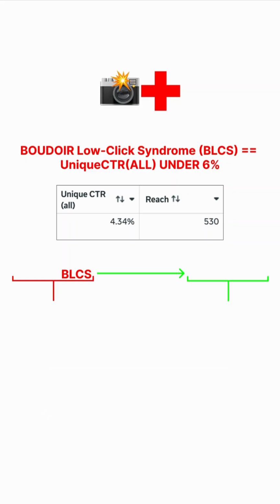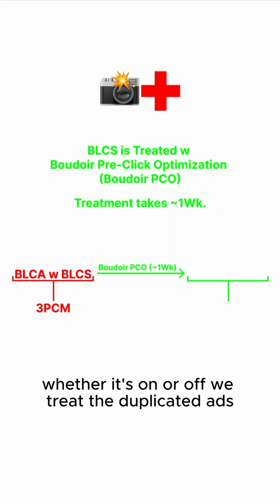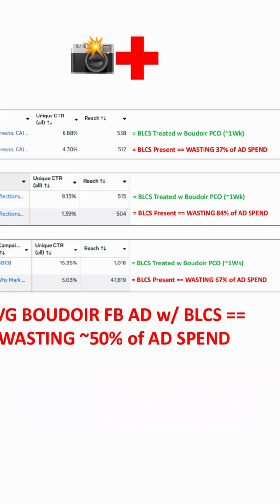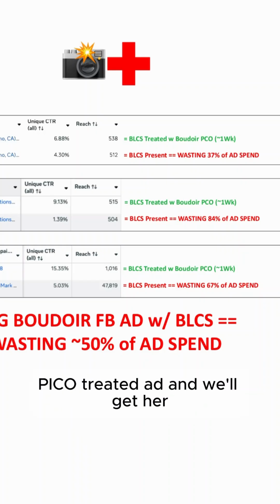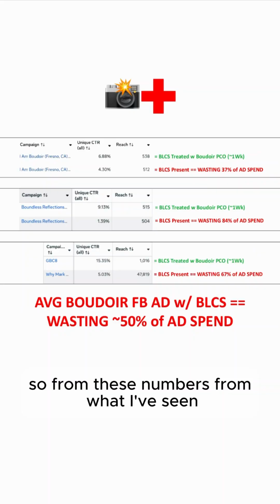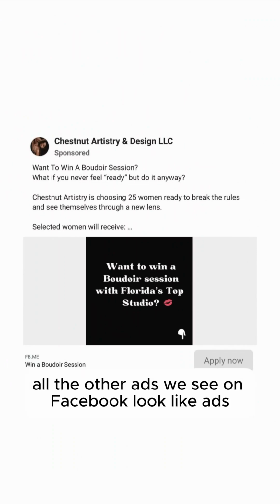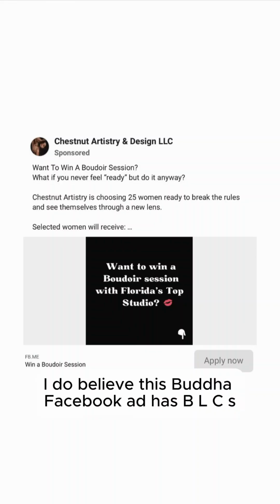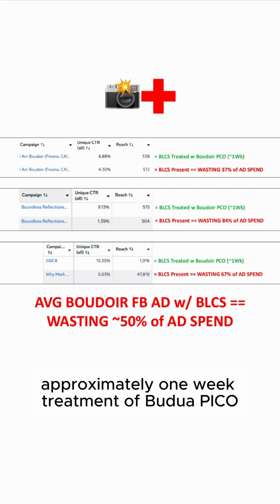Why Boudoir Campaigns Plateau Erratically Even With Clean Historical Data Lookups